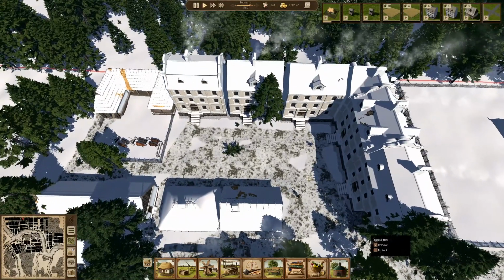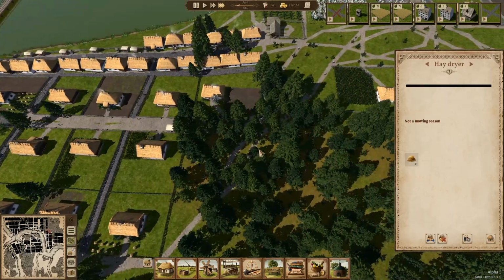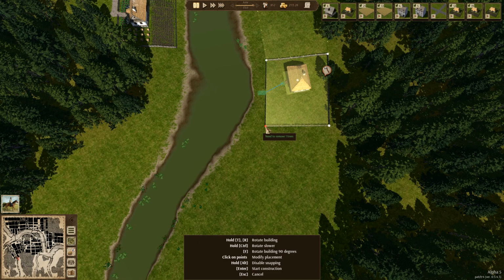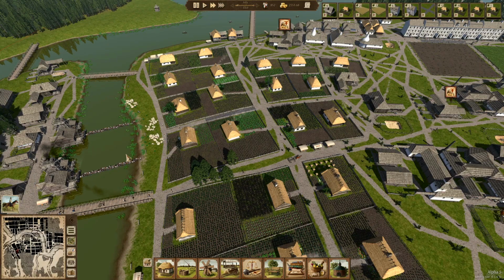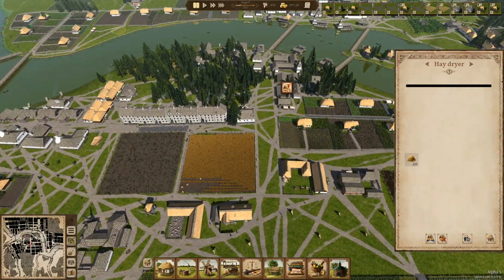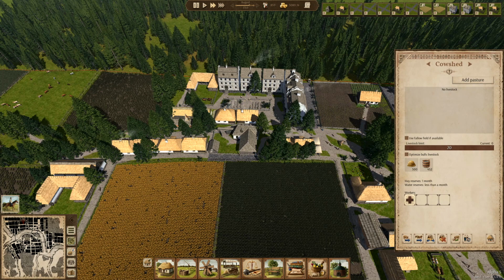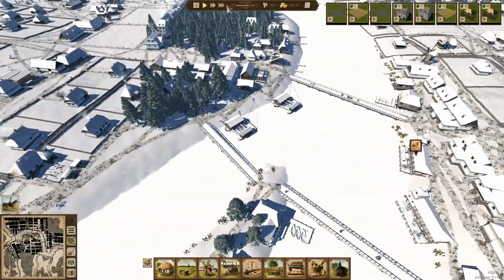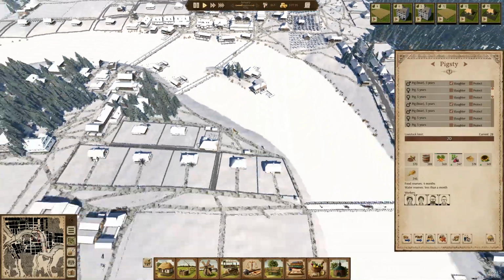Ostriv S5 Ep37 Small Growth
We continue to expand but at a slower rate as we wait again for trees to be cleared while waiting we continue to work on the "park" areas of the village